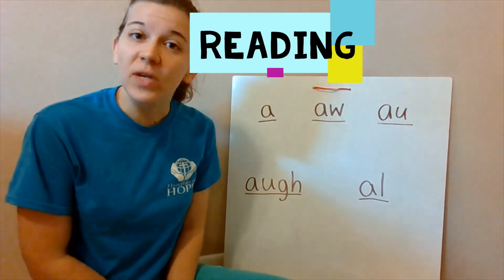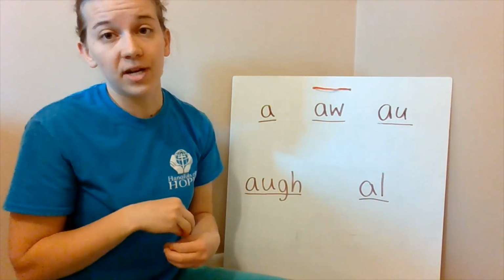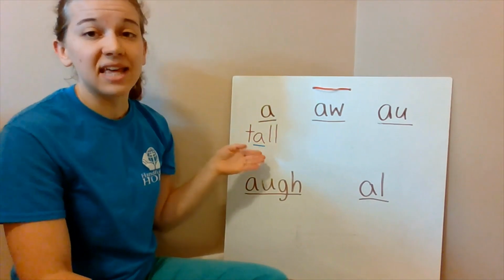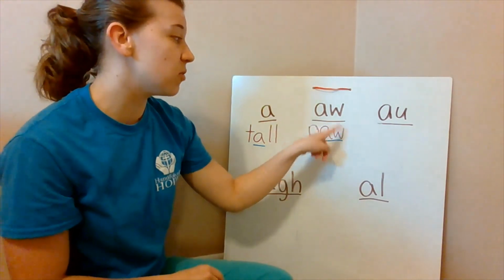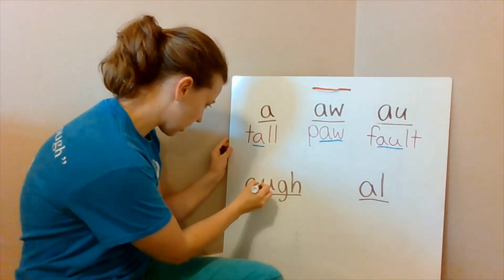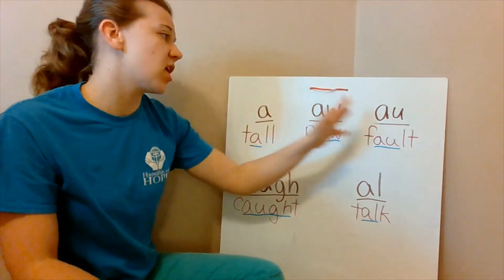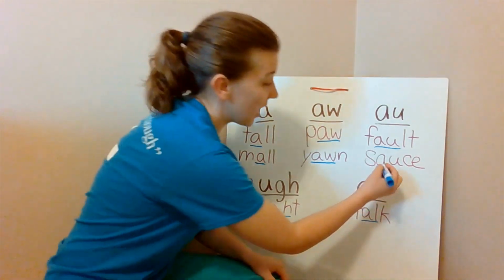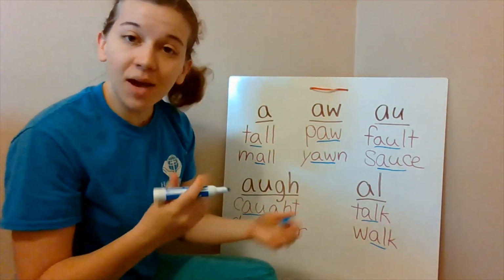Reading Words with a, aw, au, augh, and al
Reading Lesson for Monday (5/18)